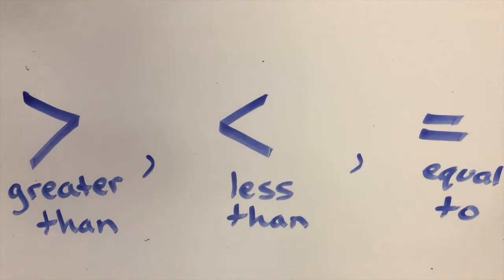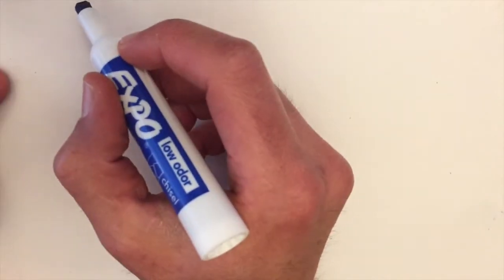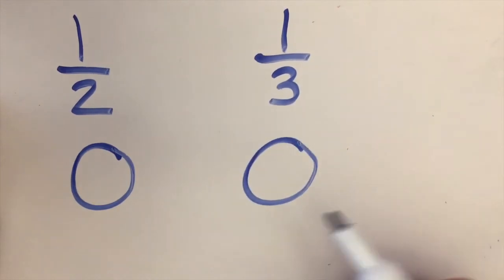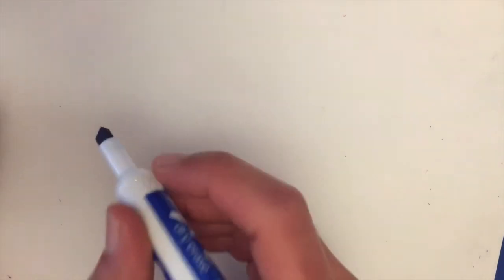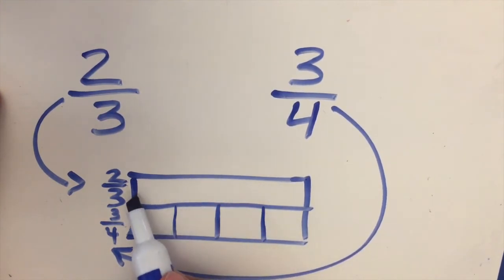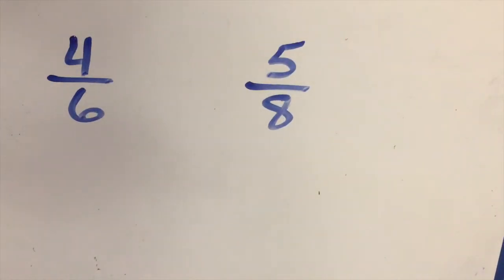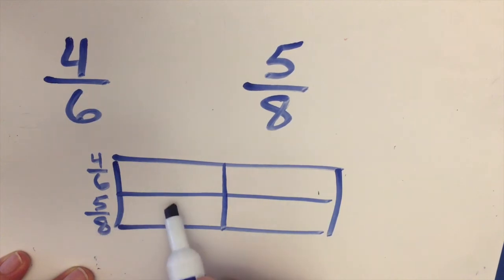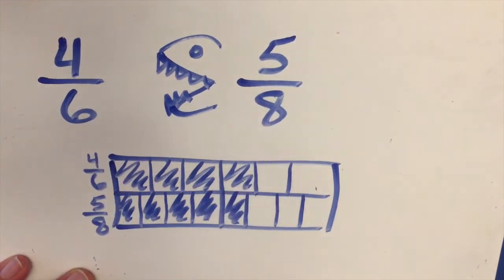Comparing Two Fractions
In this video we go over using the greater than, less than and equal two symbols. I'll also show you how to use a simple strategy to compare two fractions.